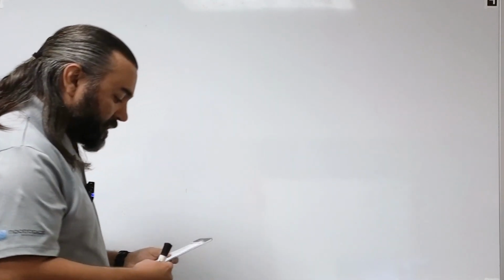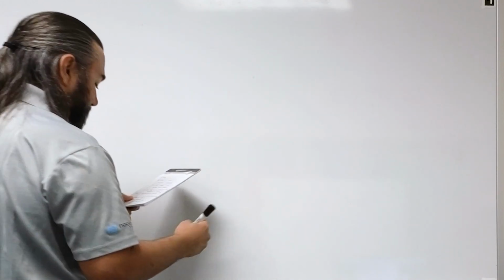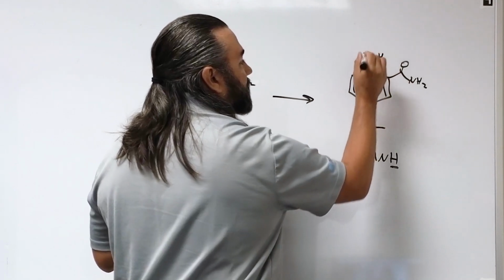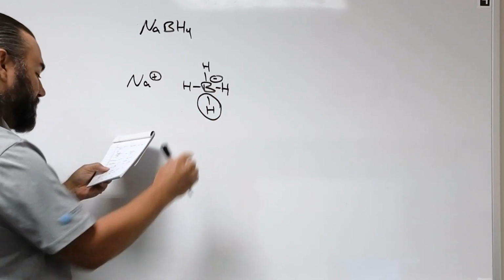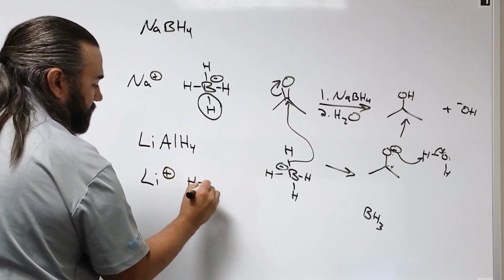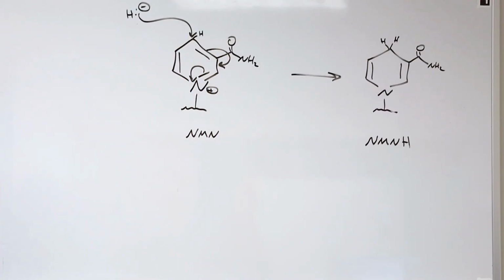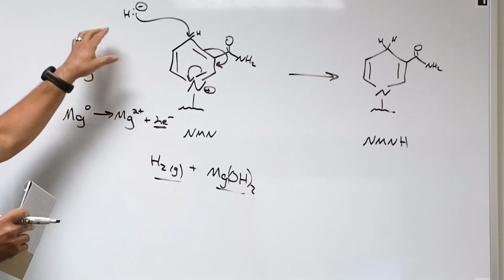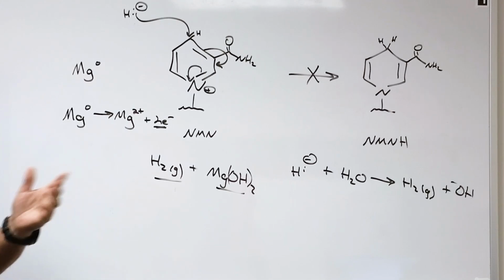The Reality of Home-Made NMNH: A Response to Reddit's DIY Method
NootropicsDepot.com

OmnientLabs.com